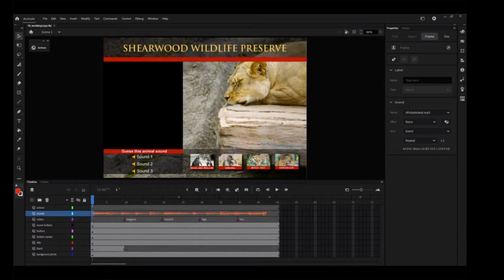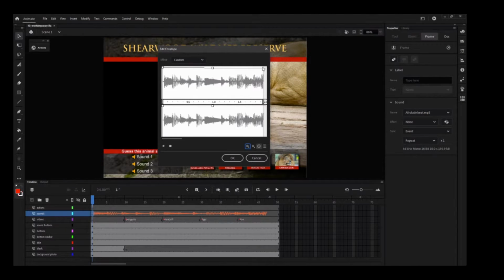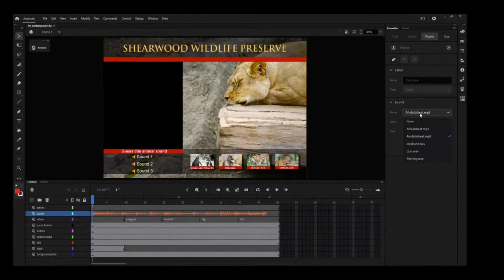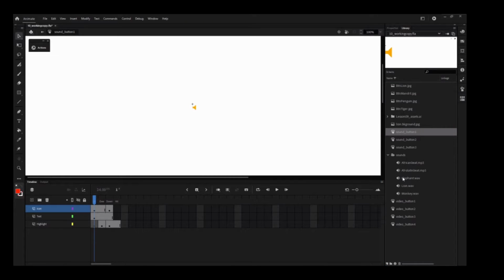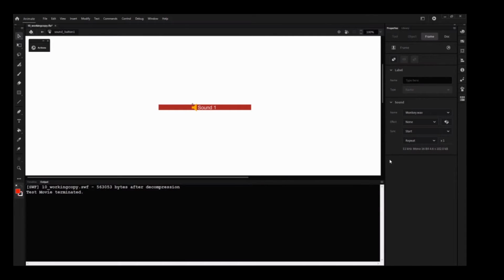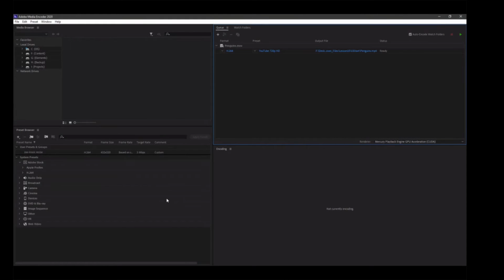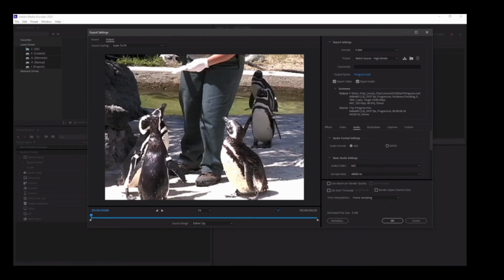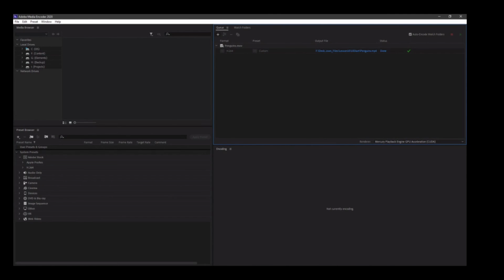Animate 10 2